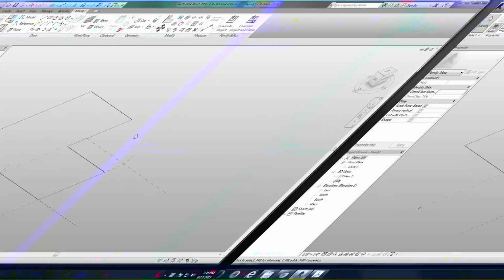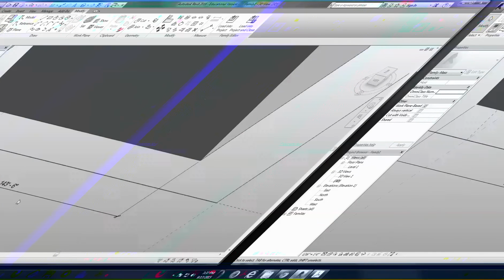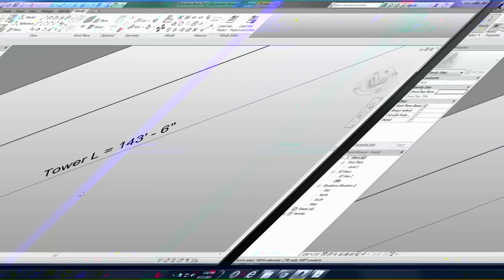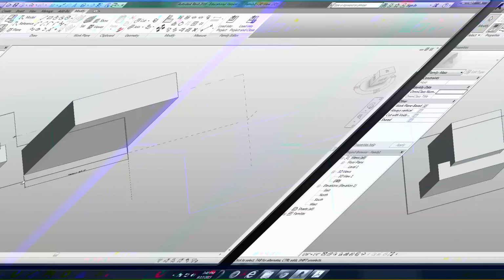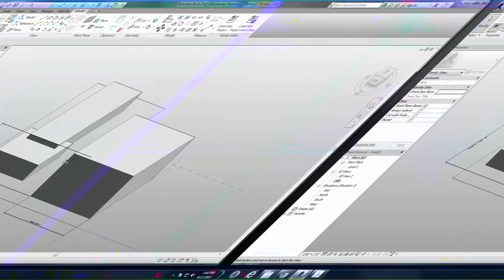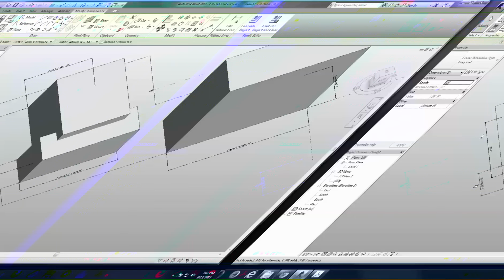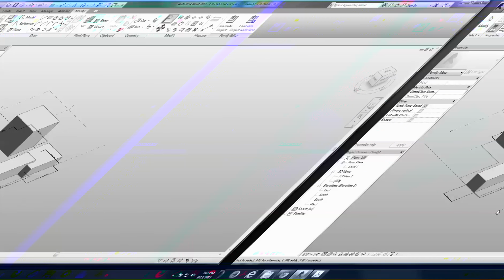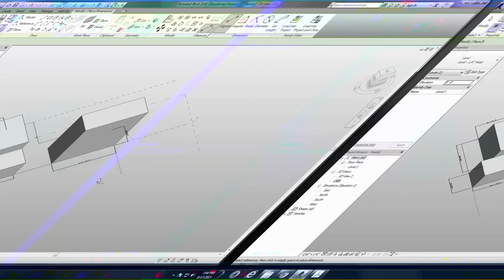FALL2430 / Class 04 PARAMETERS AND FAR 01 (09 17 2015)